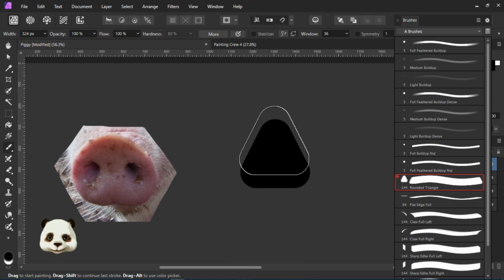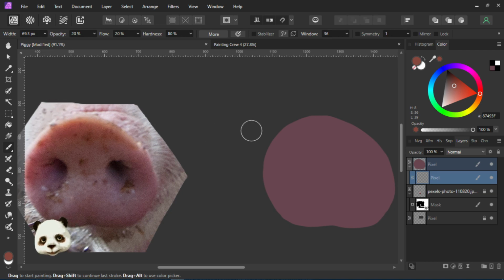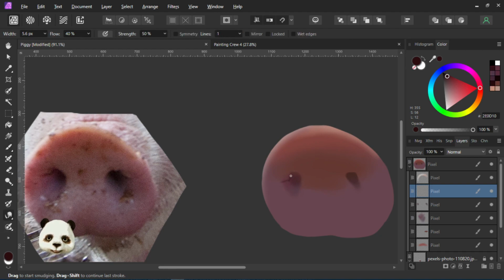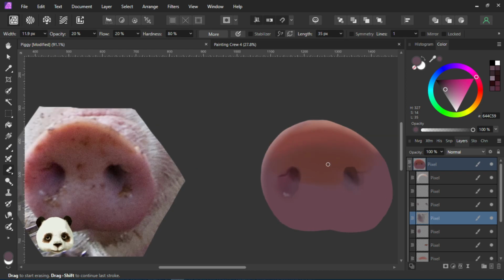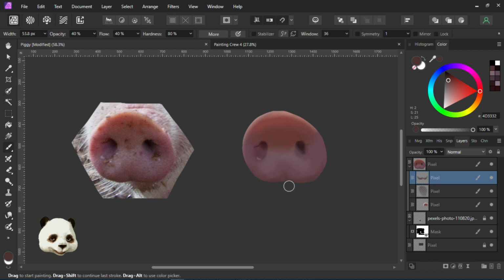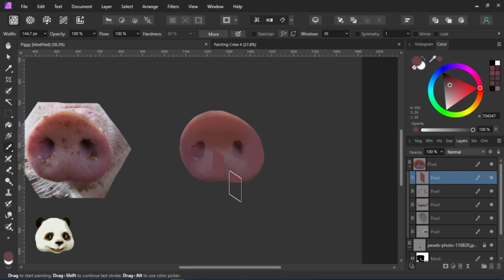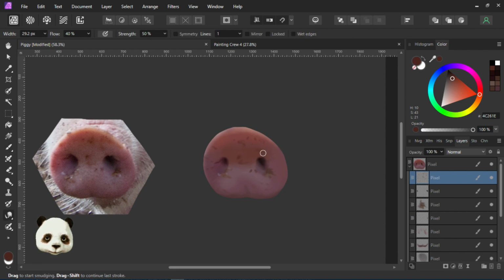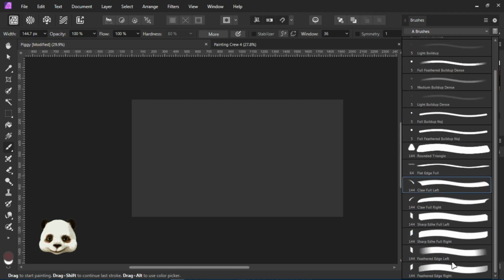Affinity Photo 2 - Learn to digitally paint with me #1